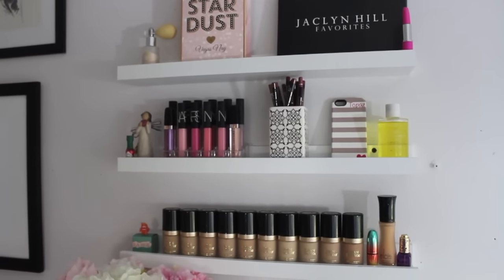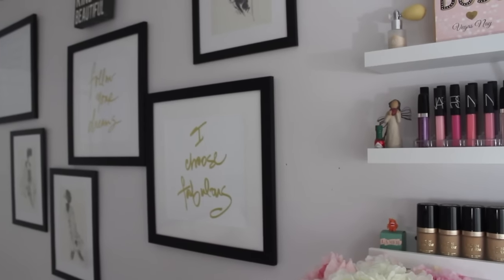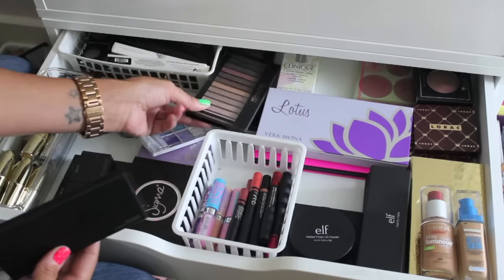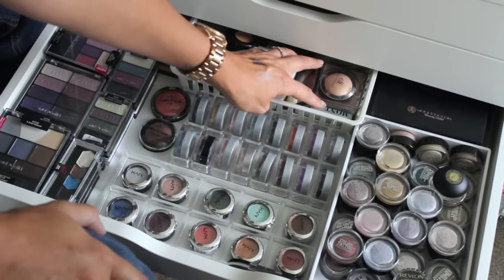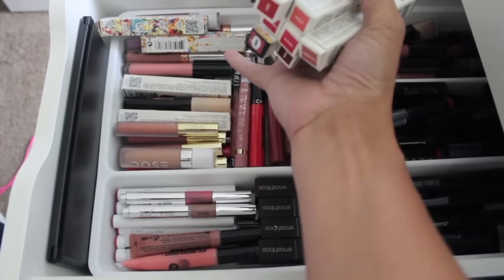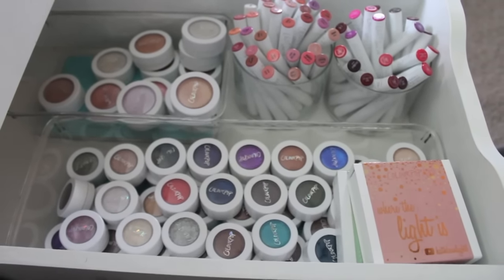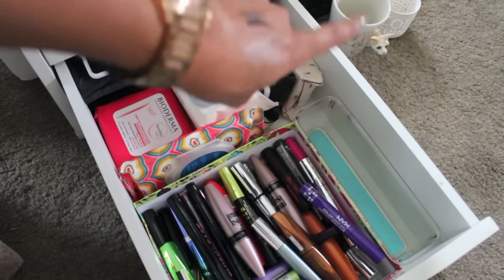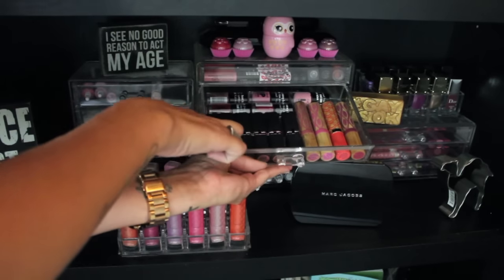My Makeup Collection 2015! Part 1-Alex Drawers!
THUMBS UP FOR SAYING "I HAVE" ABOUT 65 MILLION TIMES!!!
Hello love bugs...hope you're ready for a super long video today!! I did split this into 2 parts...my vanity tour will be up soon!!

I don't have time right now but as soon as I get home this evening I will link my Alex drawers,organizers and anything else I can find links for! Enjoy the makeup!

Enter GLOWGETTER at checkout for discount

Enter Polished3Pk and get 3 lipsticks for $30
**must choose bundle then pick shades for discount to work**
Star4Nicole-Star Powder $19
NicoleStars-2 Star Powders $36
J4UNicole-any 4 lip products $39
NicoleEsntls-Lipstick,Gloss & Whitening Pen $25

FACE-
Too Faced Born This Way Foundation-Caramel
Eyes-Morphe 35T Palette
Lips-Anastasia Pure Hollywood